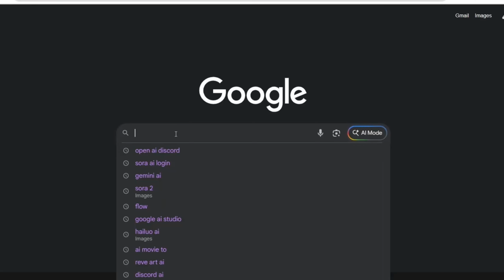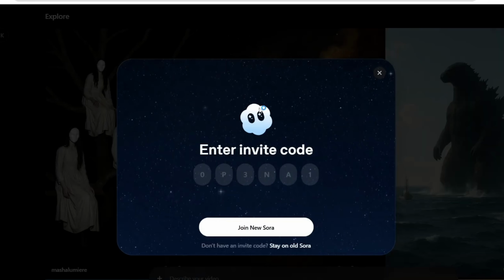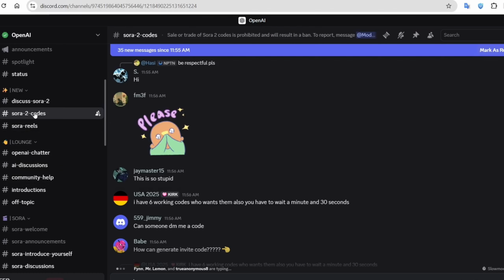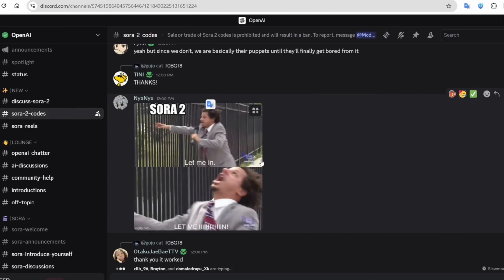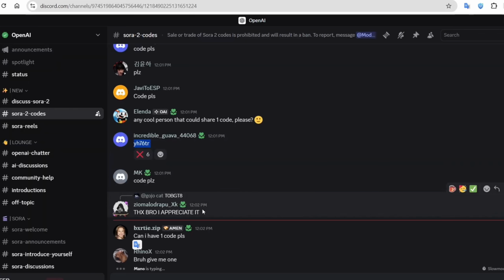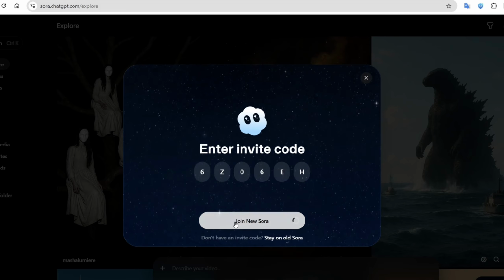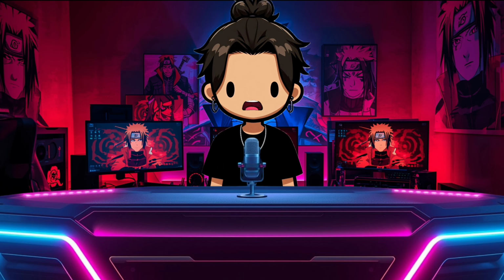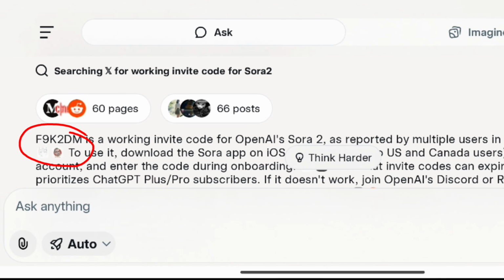How to get unlimited Sora 2 invite code (500% Working 2025)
In this video I’ll give you a complete, easy-to-follow guide to Sora 2.
I’ll explain what Sora 2 is and how its AI features work in plain English.
You’ll get a step-by-step walkthrough of the app’s interface and core tools.
I’ll show practical examples so you can start using Sora 2 right away.
I’ll cover legitimate ways to gain access, like official invites, referrals, and promotions.
I’ll also share tips for maximizing free access without breaking any rules.
I will not teach or encourage hacking, bypassing limits, or illegal methods.
You’ll learn how to set up an account, manage settings, and protect your privacy.
I’ll demonstrate real use-cases so you understand the tool’s strengths and limits.
I’ll include common troubleshooting steps and where to find official support.
Stick around for bonus tips on getting early access and watching for official giveaways.
Timestamps are included so you can jump to the parts you need most.
Let’s get started — by the end you’ll know how to access and use Sora 2 safely and effectively.